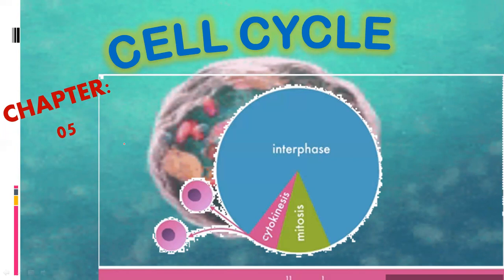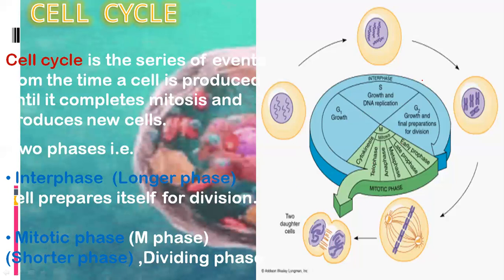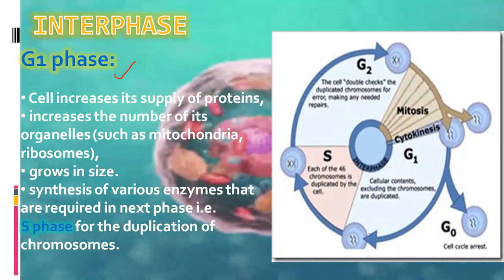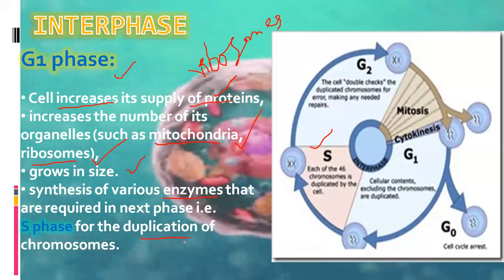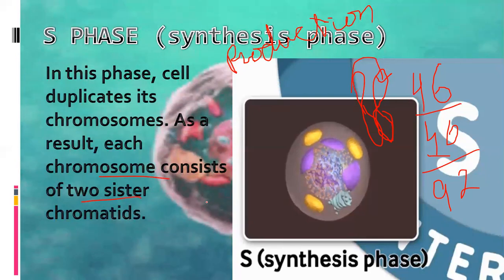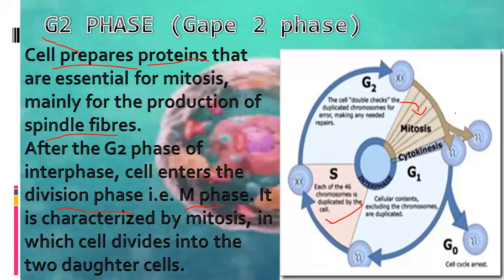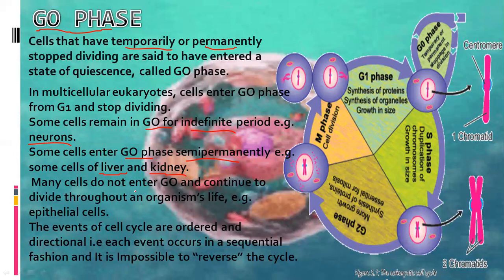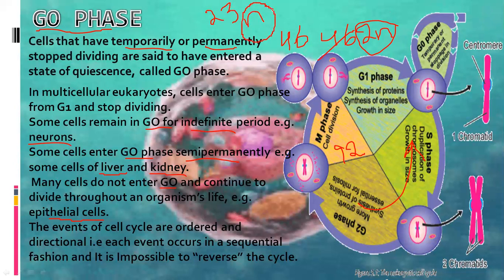Grade 8 Biology 26